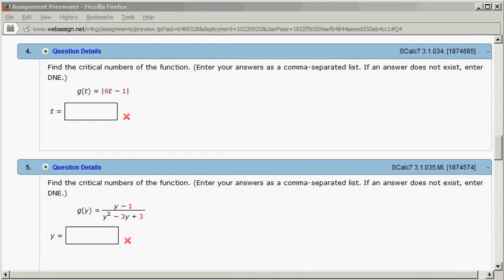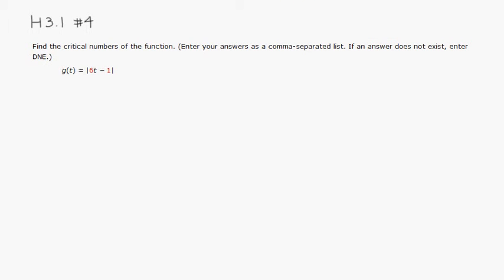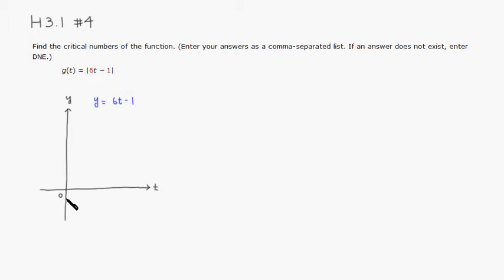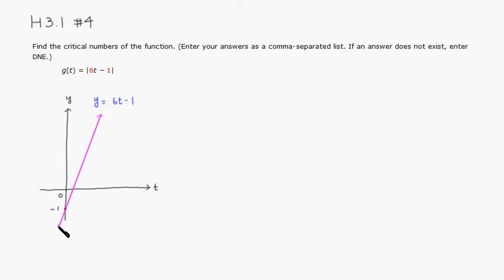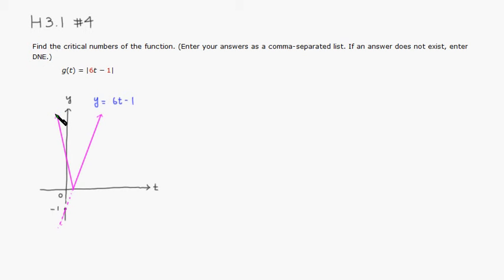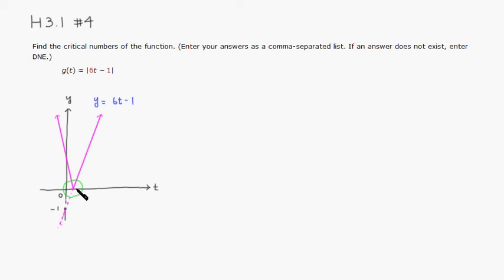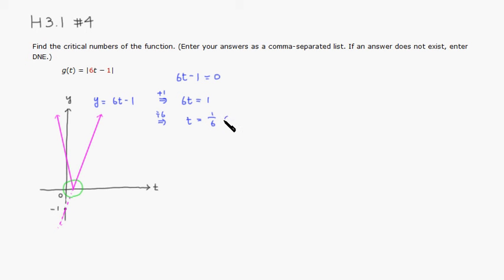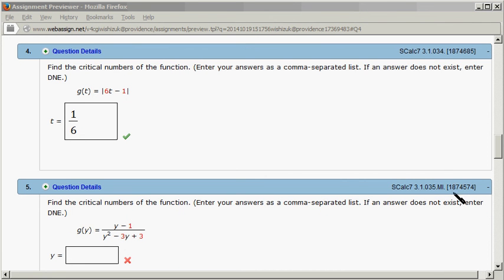MTH 131 H3.1 #4 (Fall 2014)